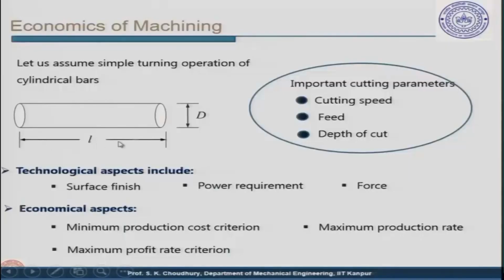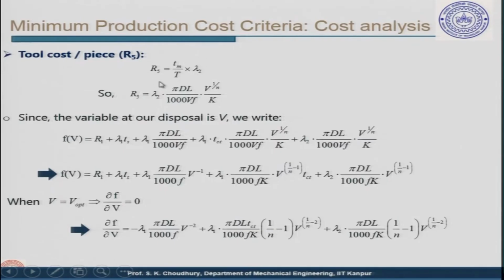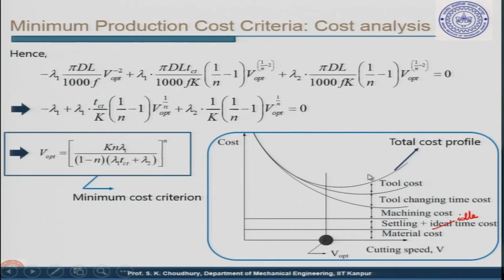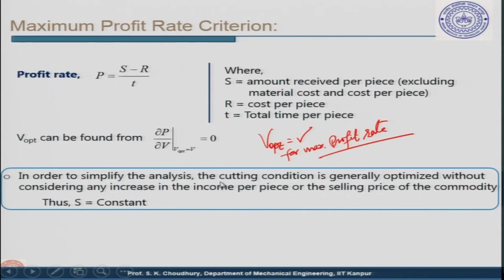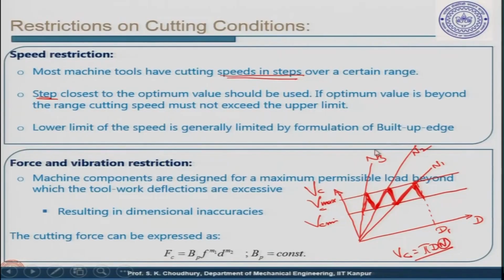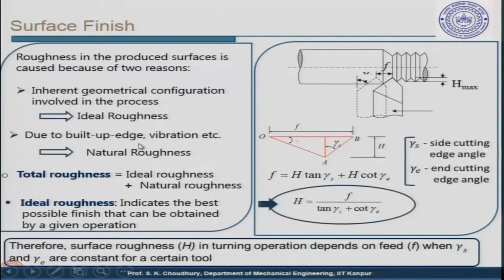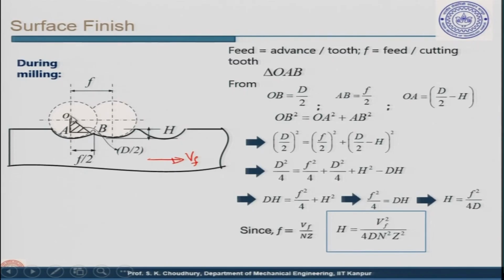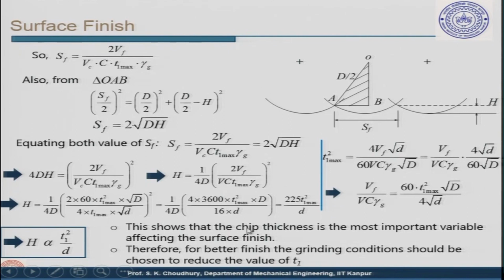Lec 17: Machining-14: Economics of Machining